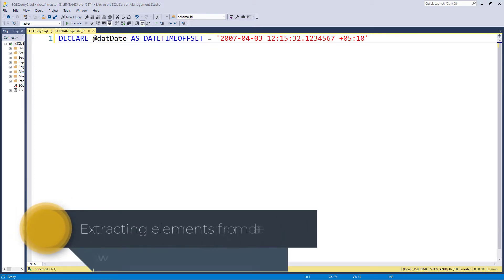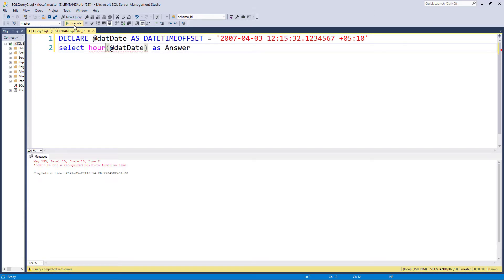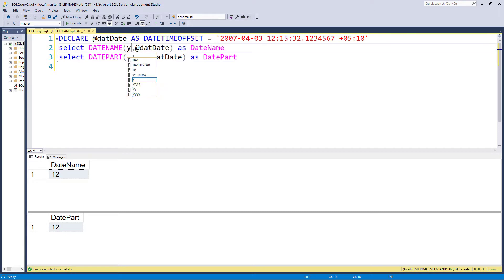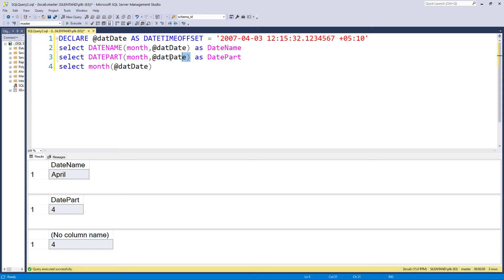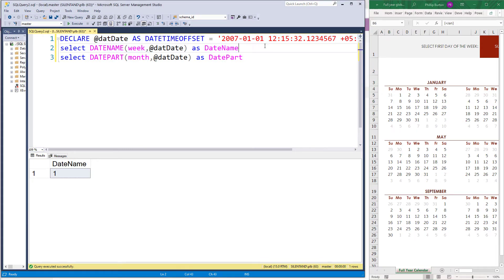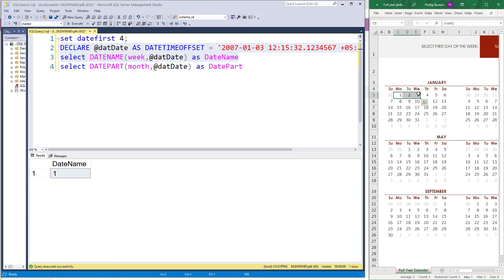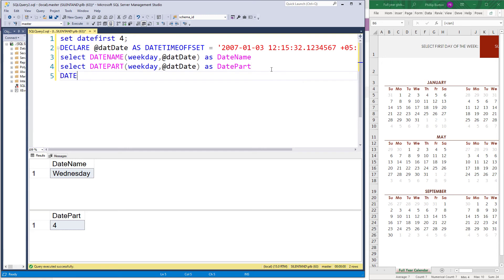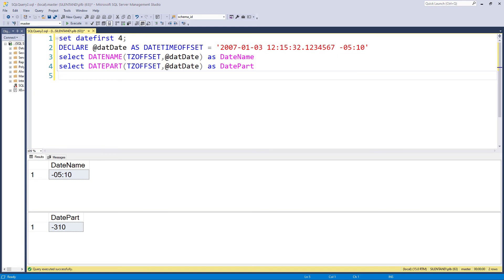Extract parts of dates - using DATENAME, DATEPART, DAY, MONTH and YEAR functions in SQL Server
In this video, we will be retrieving only part of a date or time from a datetime.
My SQL Server Udemy courses are:
My Excel for PC courses are:
If you want to retrieve the Day, Month or Year from a date field, then you can use the DAY, MONTH and YEAR functions. However, there isn't an HOUR function.
Instead, you can use the DATENAME and DATEPART functions to do the same thing. DATENAME retrieves a string, such as 'April', whereas DATEPART retrieves an int, such as 4. Using these functions, you can then get any element of a date.
However, there are some quirks that you should know, especially when you are getting the WEEK from a date. You can specify which is the first day of a week by using SET DATEFIRST.